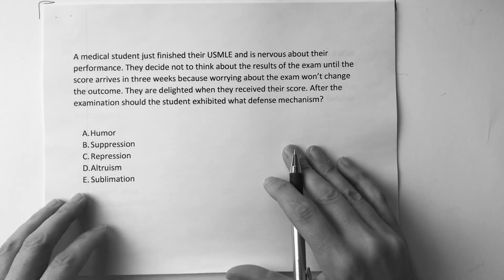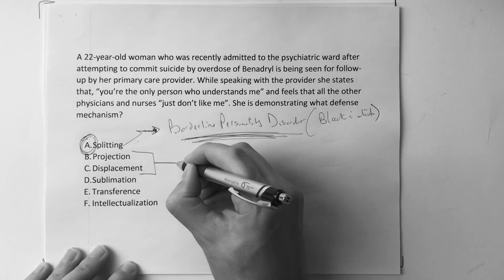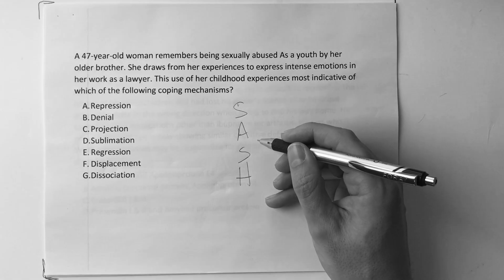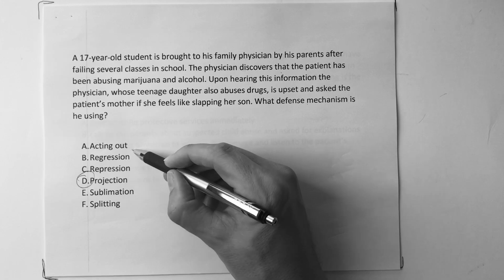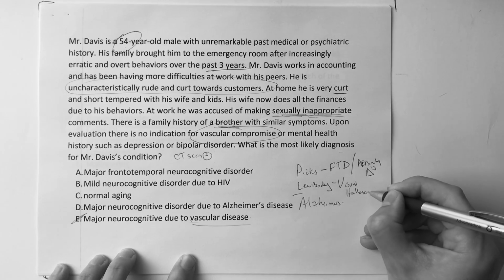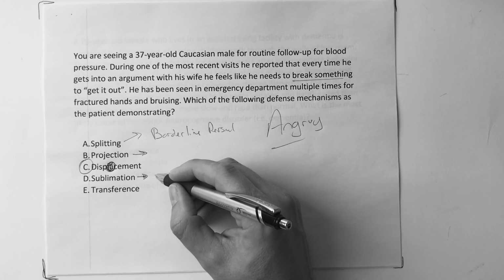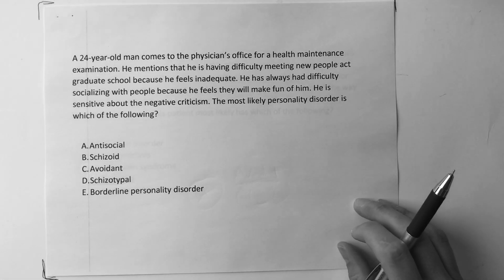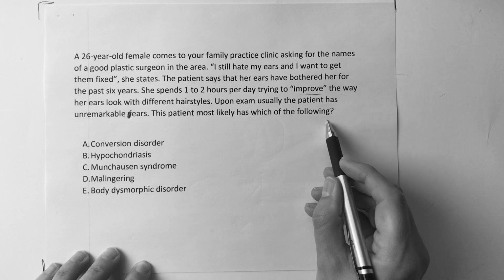USMLE STEP 1: Behavioral SCIENCE REVIEW Questions (DEFENSE MECHANISMS+)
USMLE STEP 1: Behavioral SCIENCE REVIEW Questions (DEFENSE MECHANISMS+).  This video covers questions that relate to defense mechanisms which are commonly asked on USMLE STEP 1 Exam.